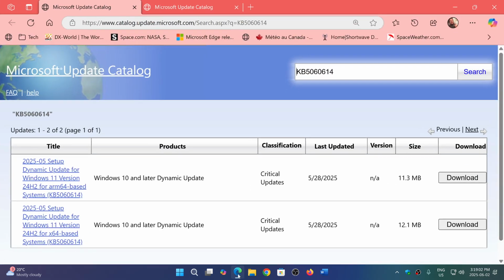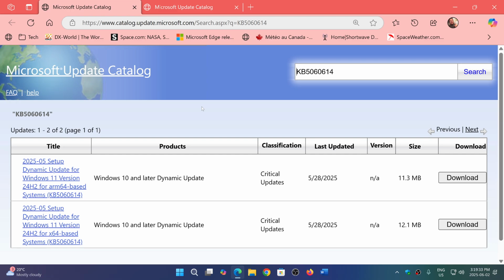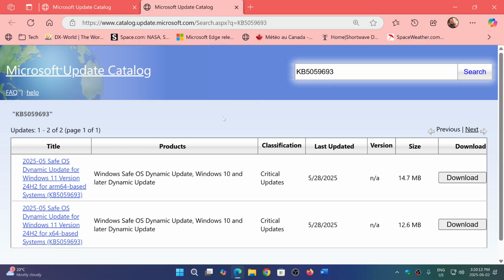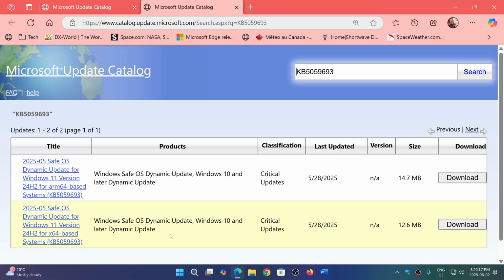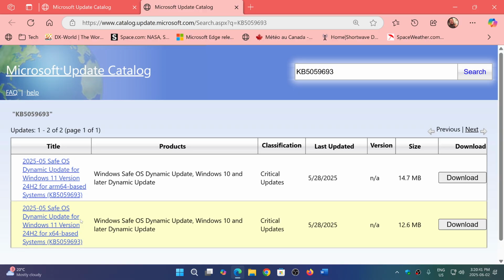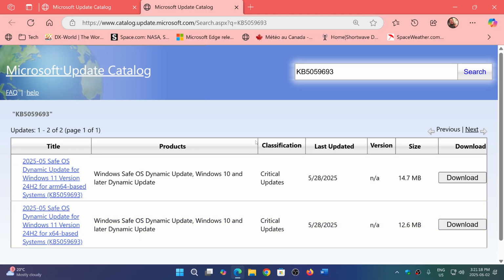Windows 11 gets Dynamic updates to be applied on ISO image for better stability